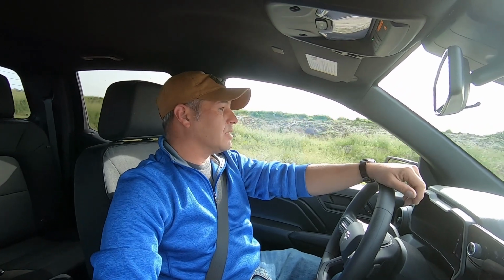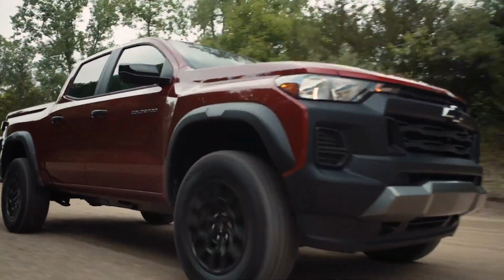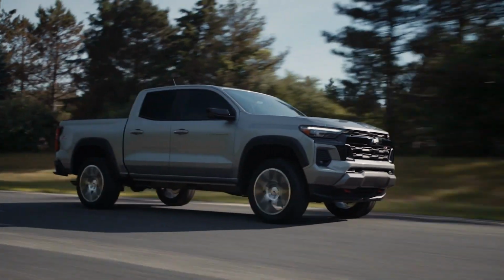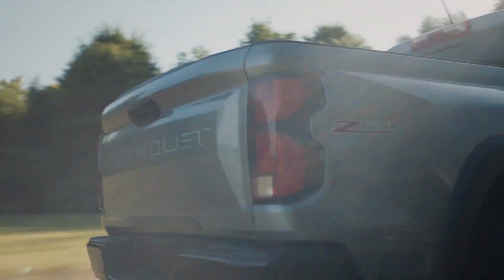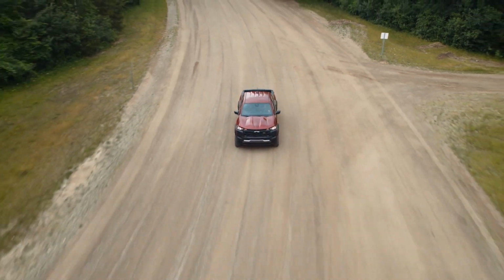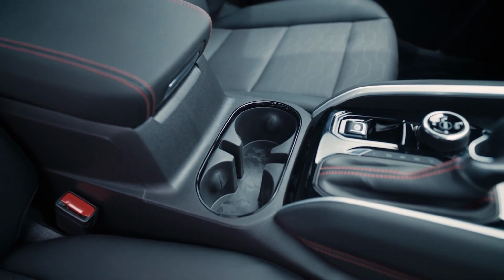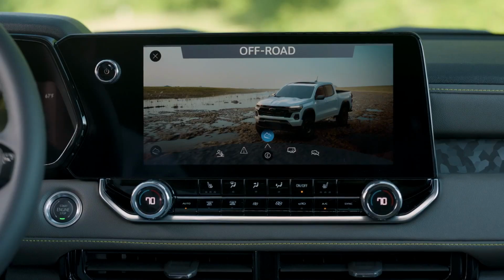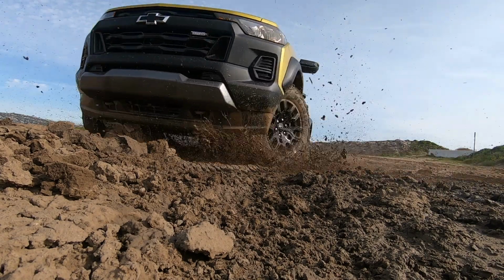All New 2023 Chevrolet Colorado First Drive Impressions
Off Road Xtreme takes the all-new 2023 Chevrolet Colorado out for a test drive around town and off-road in the dirt.
Power + Performance is the culmination of Power Automedia's suite of automotive magazines.